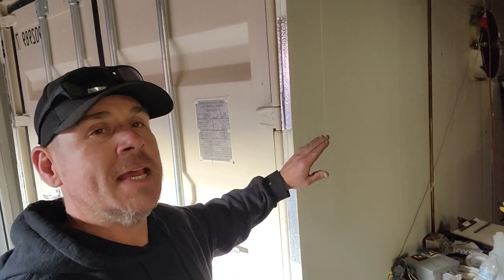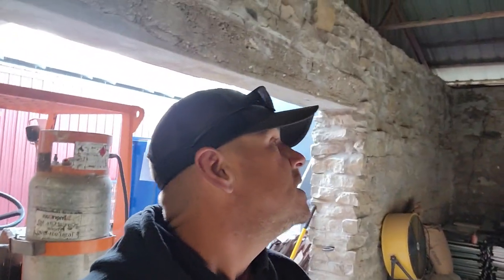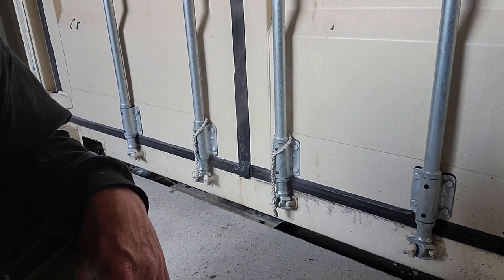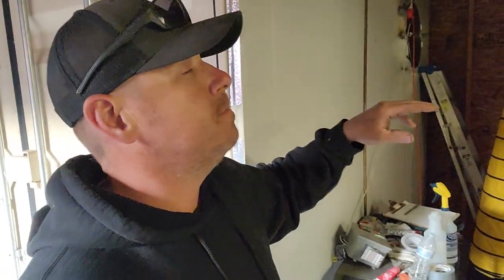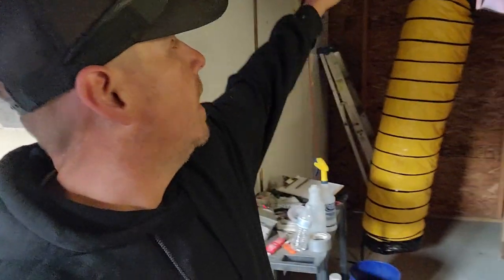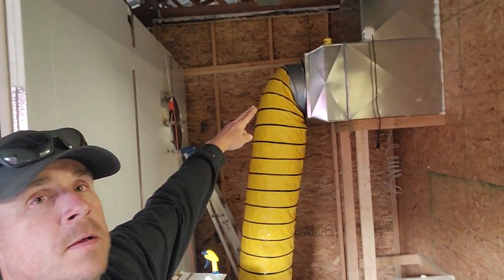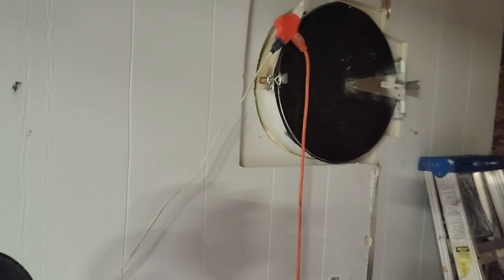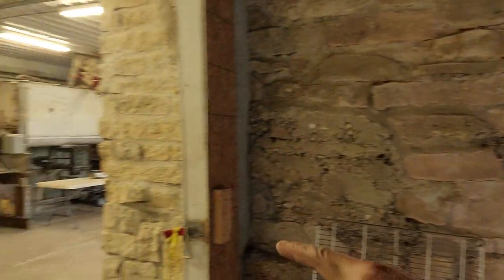Mushroom Substrate pasteurizer